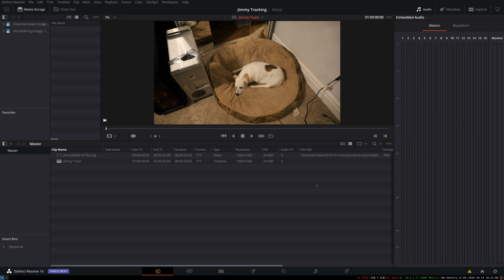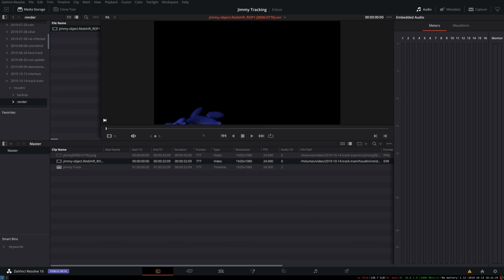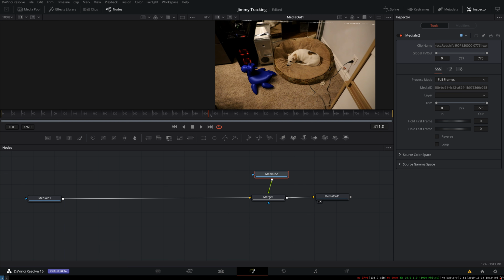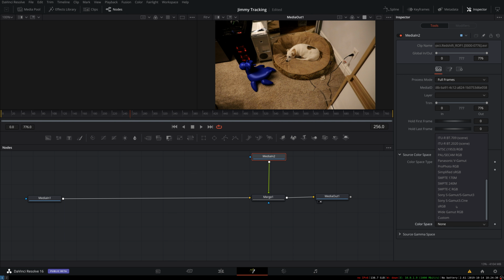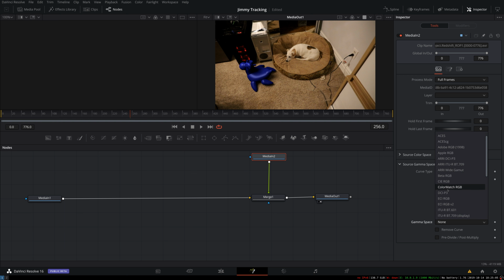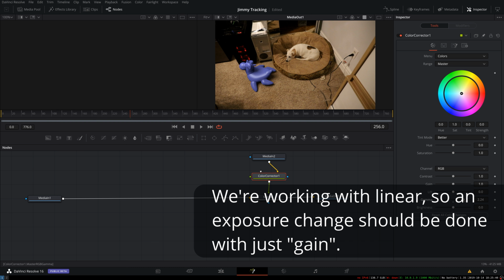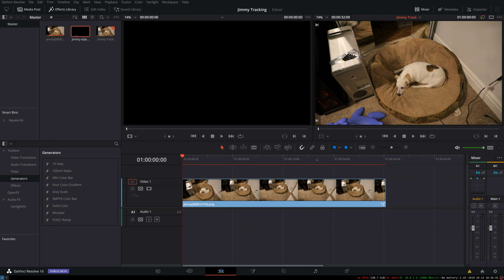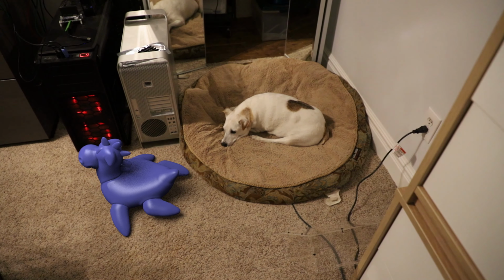Camera track in Resolve/Fusion to Houdini 5/5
This series of videos will cover camera tracking using DaVinci Resolve/Fusion, importing that camera and scene into Houdini, modeling a simple object, lighting it, using Redshift to render just the added object, and using Fusion within Resolve to composite the image into the original video.

Part 5 covers compositing the final render back into our original scene.